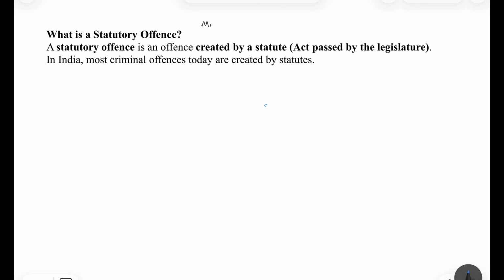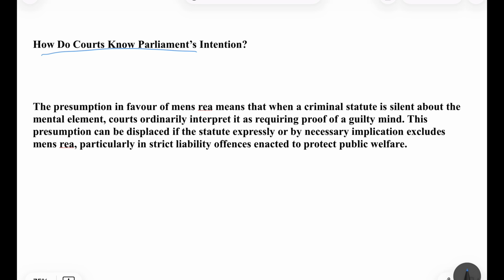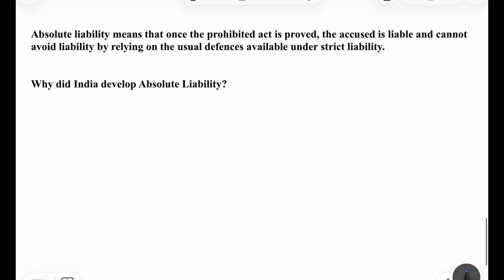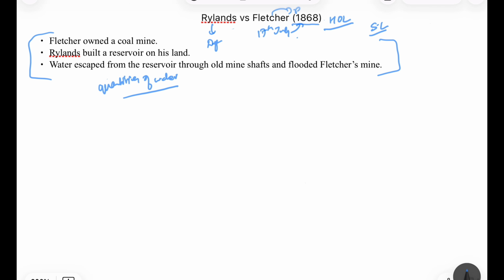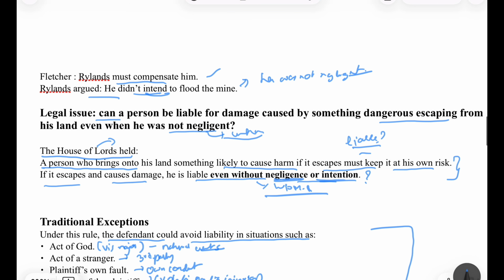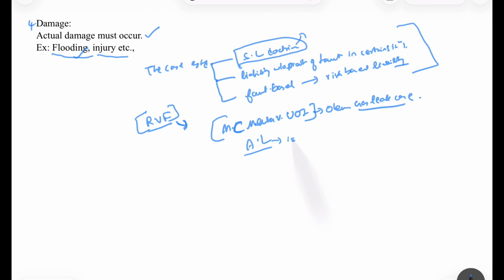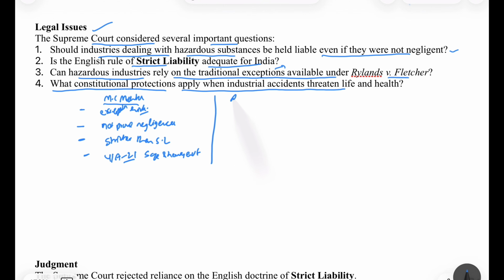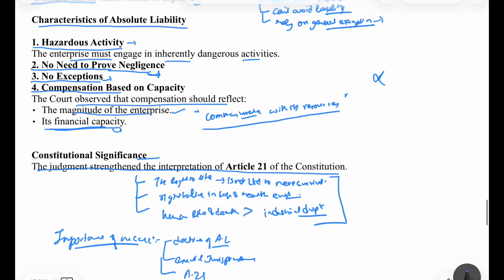General principles of Criminal liability l Mens rea in Statutory offences l part 4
Learning in a rational way
Learning + rational way + Foundation(basics) = conceptual clarity